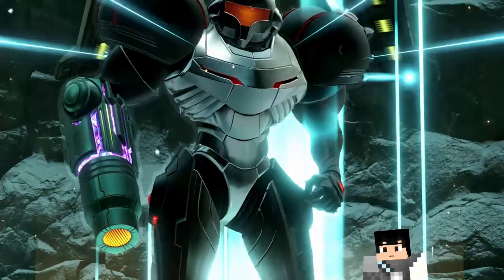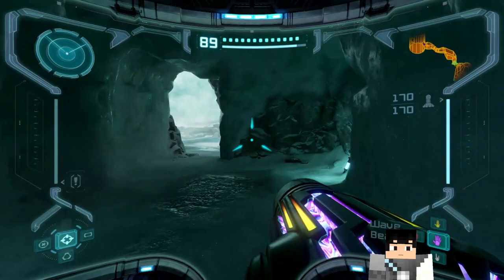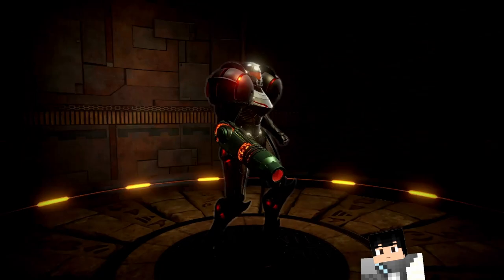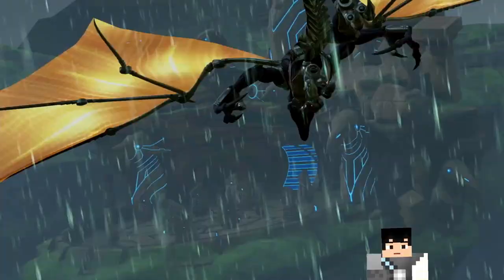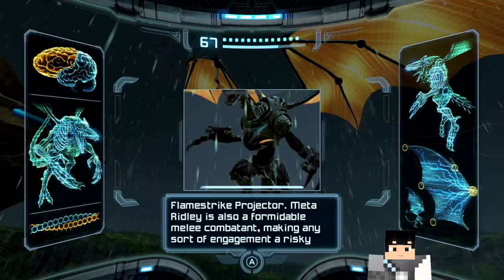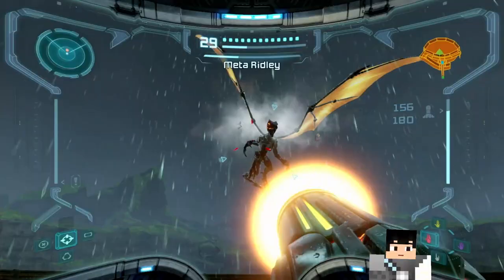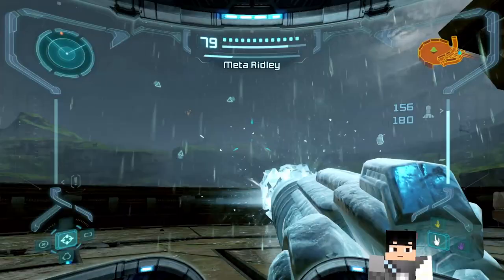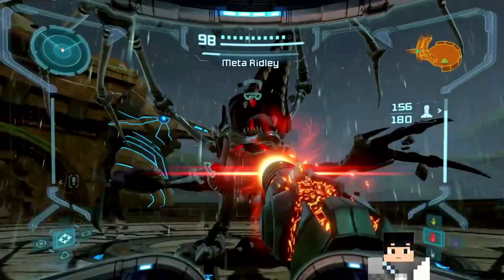being bad vs meta ridley | Let's Play Metroid Prime Remastered Ep. 21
not sure why i didn't think to use super missiles here. also not sure how i didn't actually really catch on that during the second phase, it could only be hit when its mouth was open